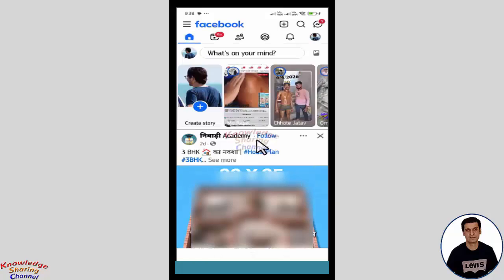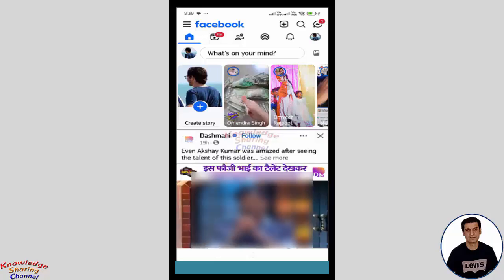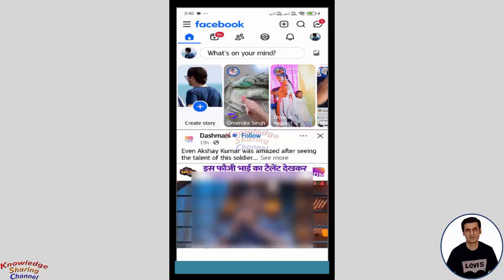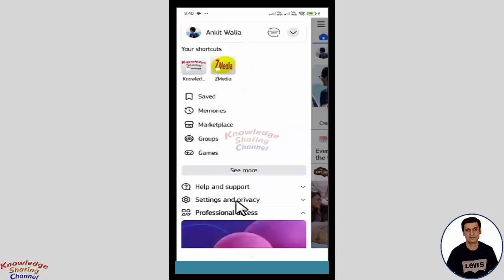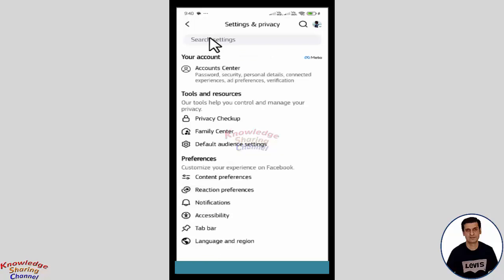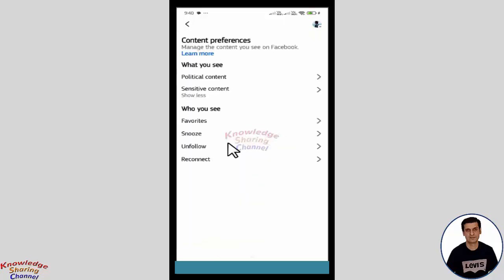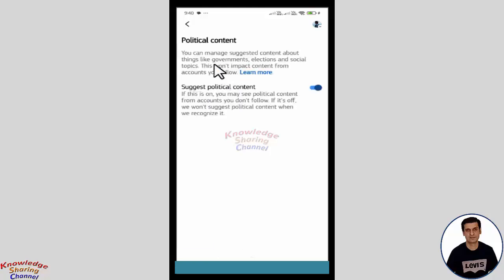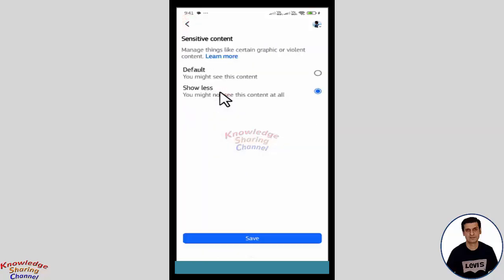How to Reset Facebook Feed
In this video we have shown How to Reset Facebook Feed Step by Step